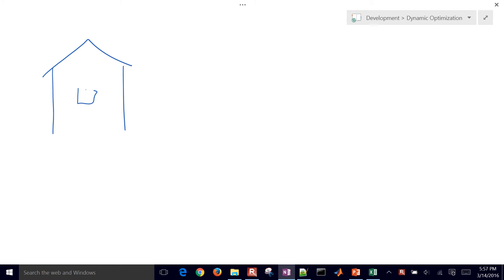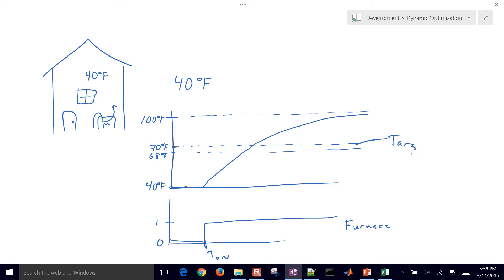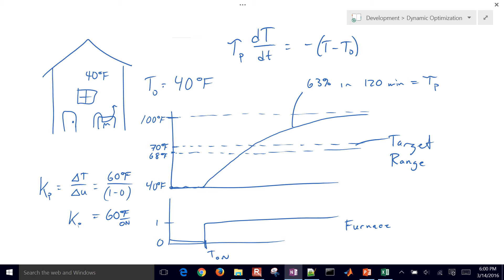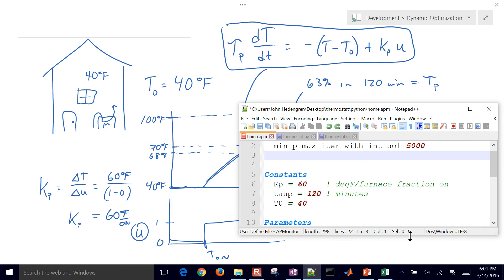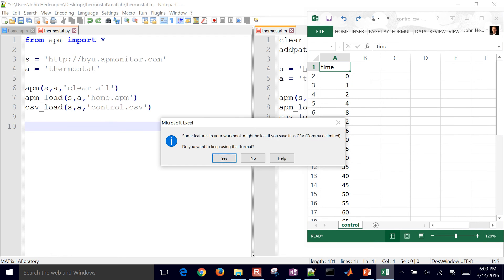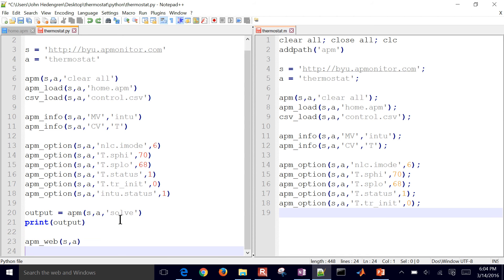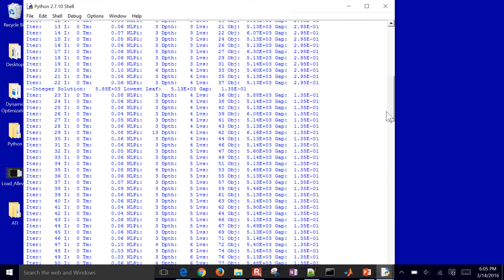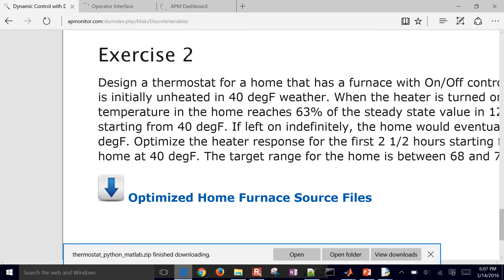Model Predictive Control with Binary Variables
Binary variables are commonly found in model predictive control applications and can be ON/OFF switching for equipment such as pumps and valves. This tutorial demonstrates how to include these binary variables for a home thermostat to maintain a deadband for temperature control. Source code is available in MATLAB and Python (see Example 2).